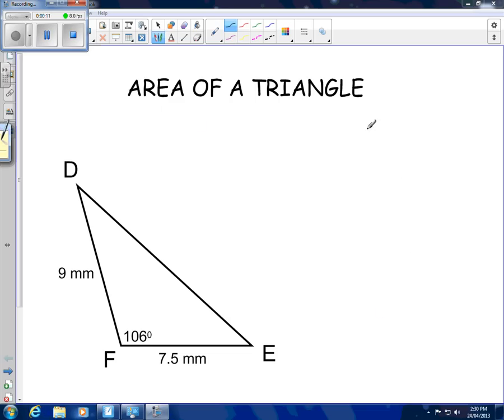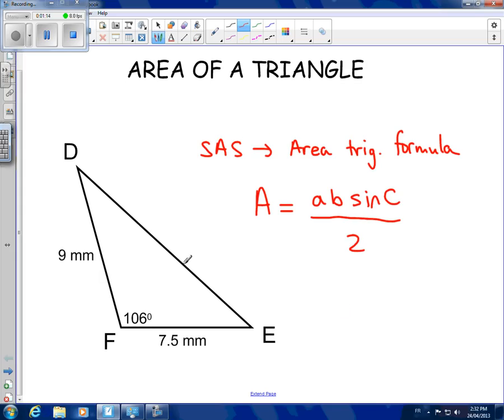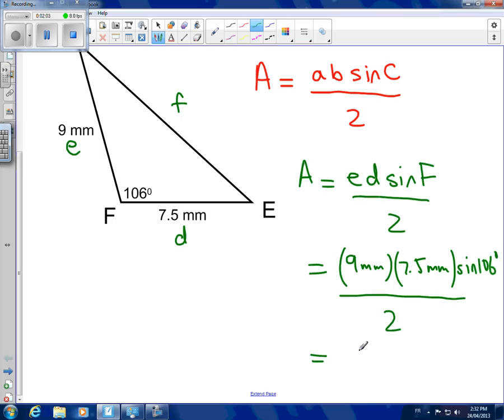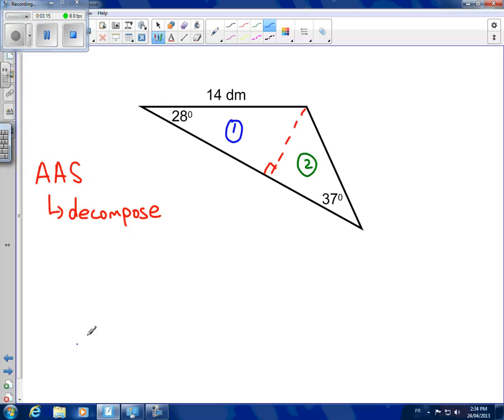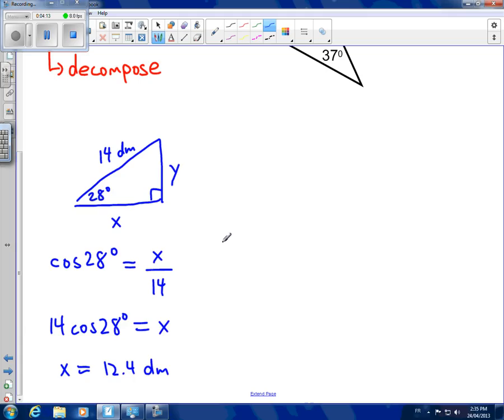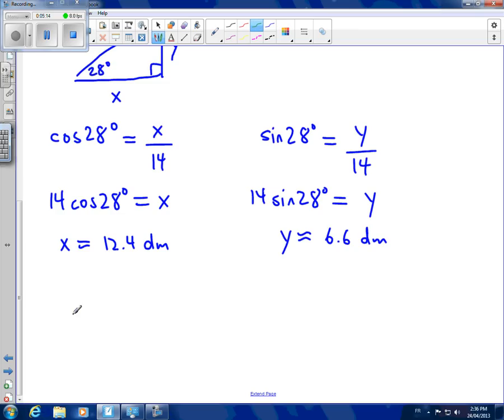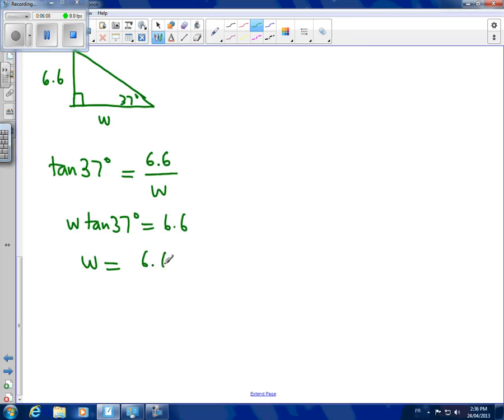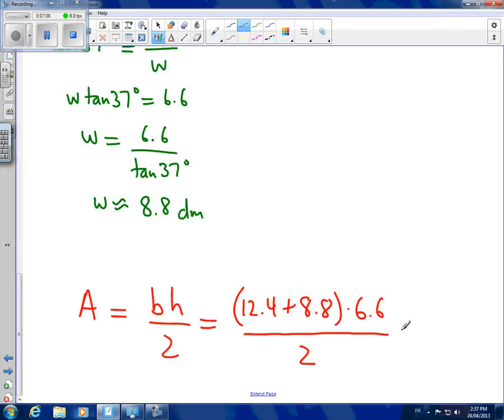Area of a Triangle Using Trigonometry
Two worked examples of finding the area of a triangle using trig